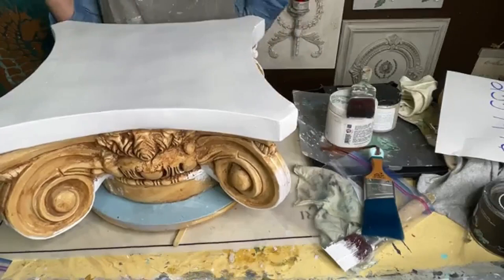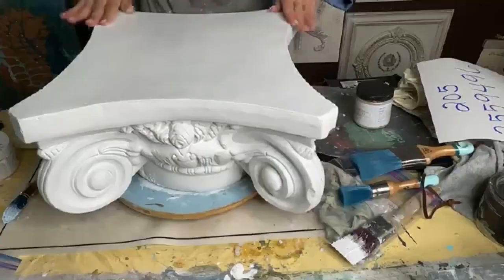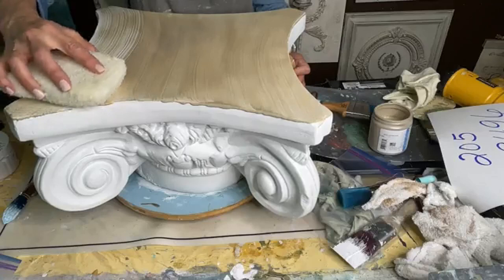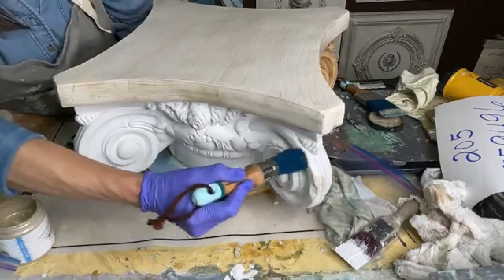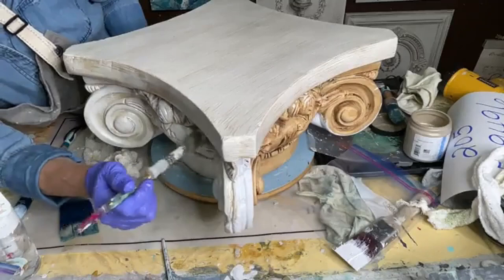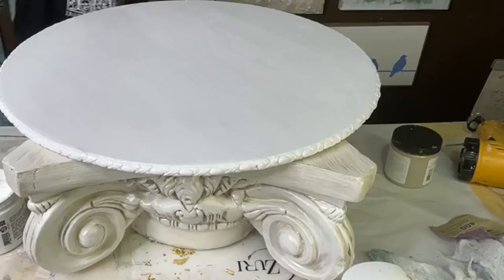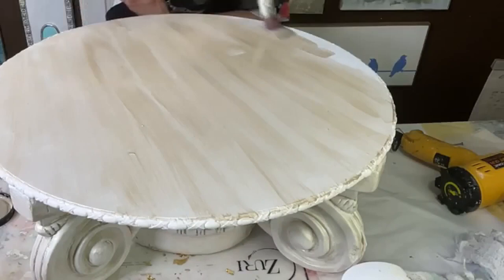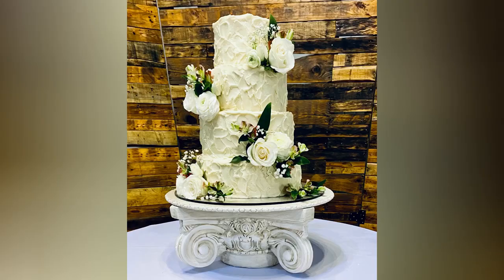How to apply glaze over paint for a unique Wedding Cake Stand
SUPPLIES USED:
Sure Prep Bonding Primer -
Paint Couture paint -
Paint Couture glaze -
wood round

Want to create on a monthly basis with your soon to be Best friends? You'll be glad you did!

DON'T JUST TAKE MY WORD FOR IT; HERE'S WHAT MEMBERS ARE SAYING...

“You just have this special gift of teaching so eloquently. Thank you for sharing your time and efforts with us!” – Laura H.

“Until I joined Joanie in this wonderful world of creativity I never knew what I could do. I had never picked up a paint brush before. She gave me the confidence and piqued my interest to want these beautiful things for myself. She told me I didn’t need to know how to do all the things because she’s show me how…and she has! Practically every day she teaches me something new. She’s a born teacher…and friend….and encourager! There’s an ease about her that makes you feel like you’re painting/creating with your best friend. She answers all your questions and will help you with anything you need help with. Most of all we have fun. I’ve become friends with so many wonderful women in this group from all parts of the country. We share our stories, our artwork and our lives. I love this group. Thank you Joanie for making this possible for us.” – Jessie L.

“It’s a great feeling that I never knew I could be artistic! Thank you Joanie for sharing your gift!” – Debbie R.

“I’m a teacher by trade and Joanie is one of the finest teachers I know. She helps you bring your artist out when you never thought it was in you. She is great at encouraging and shows you through steps. She will fast become a friend as well and is very responsive with answers to your questions.” – Sheryl T.

“I’ve been enjoying this group and Joanie is a fabulous instructor! Fun and learning is a combo you can’t beat!” – Carol B.

“Joanie is the best teacher there is with a lots of patience and knowledge. We have become family within the group and we enjoy the time spent together on projects. We share pictures and thoughts and it is so much fun and relaxing. You will not regret joining.” – Joyce P.

“I’ve never done anything like this before. I amazed myself!” – Kittie